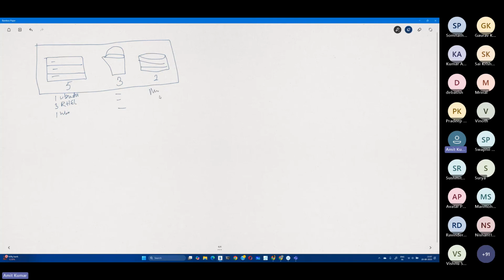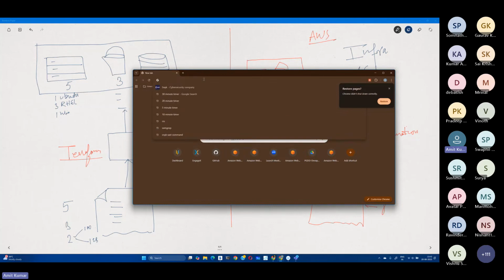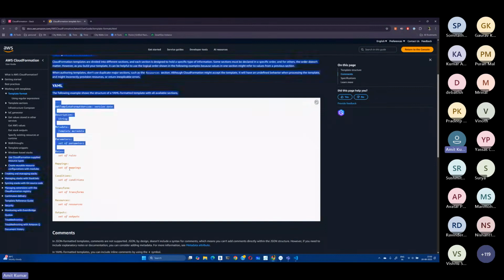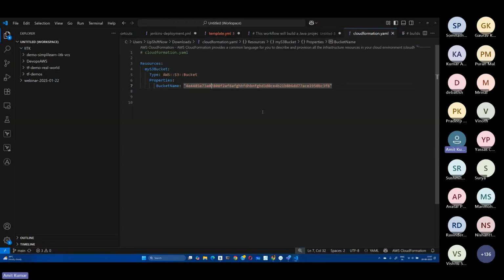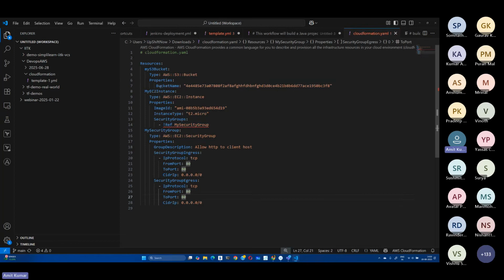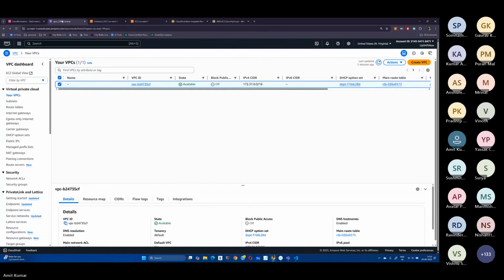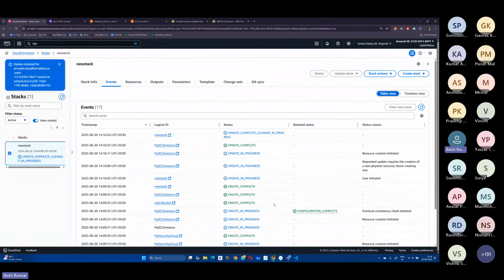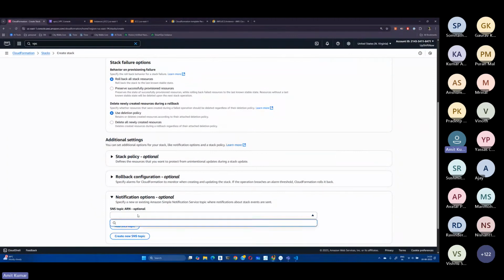AWS CloudFormation in Action Infrastructure as Code Made Easy | SkillUpRight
🚀 AWS CloudFormation in Action: Infrastructure as Code Made Easy

Looking to simplify your infrastructure management? In this session, we’ll explore how AWS CloudFormation can help you automate, manage, and deploy resources with ease using Infrastructure as Code (IaC).

📌 Agenda:

Understand CloudFormation templates and structure
Create S3 and EC2 instance step by step
Live Demo
Q&A Session

Whether you’re a beginner in AWS or an experienced cloud professional, this session will give you practical insights into building and managing resources efficiently with CloudFormation.